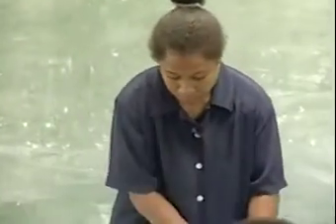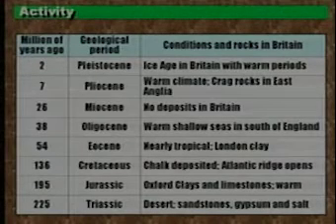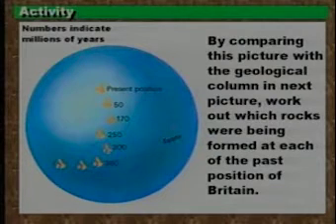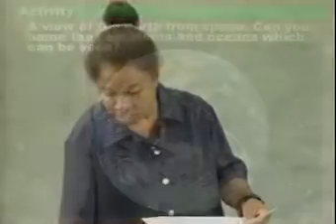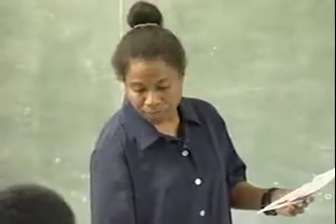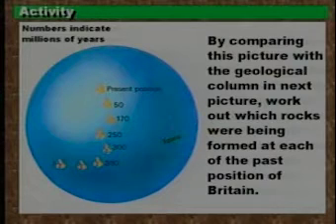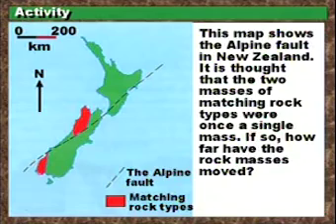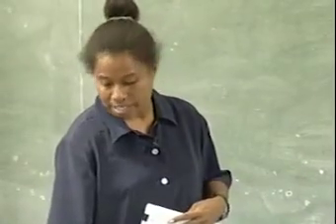Grade 11 - Geography - Lesson 31